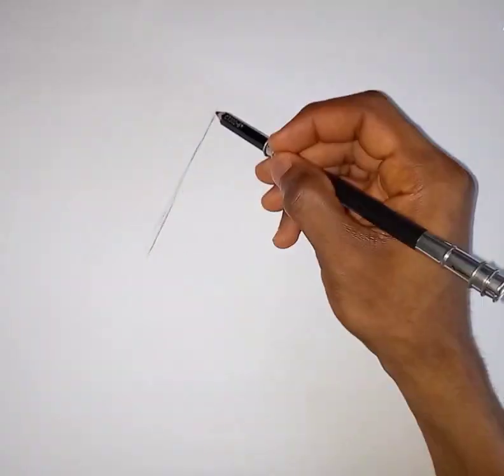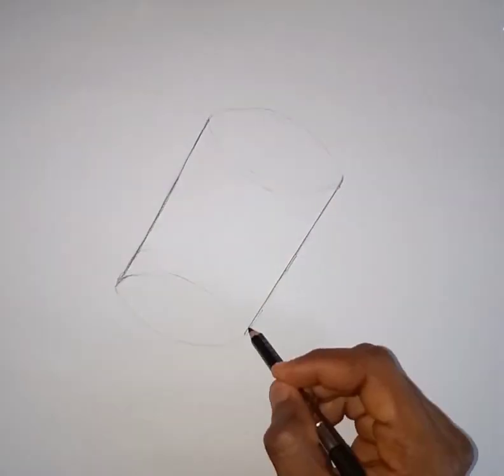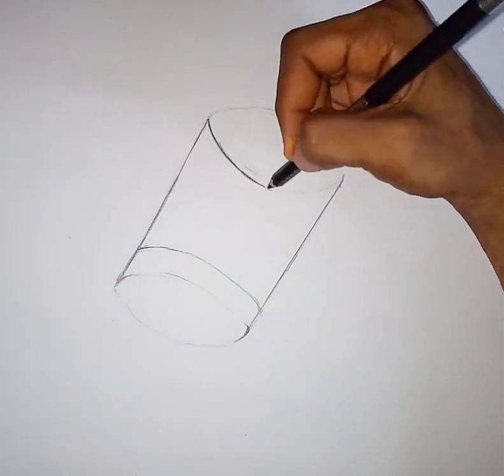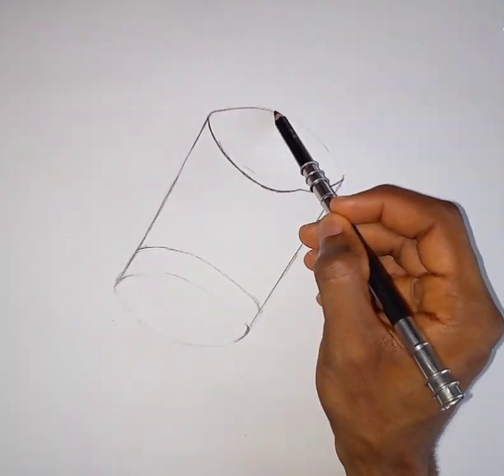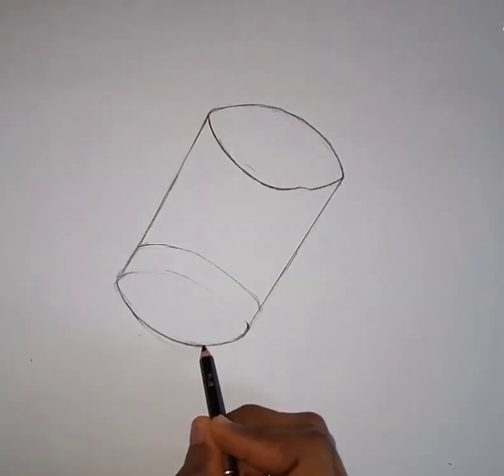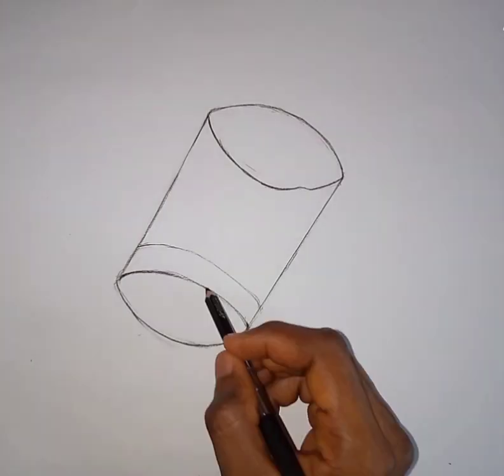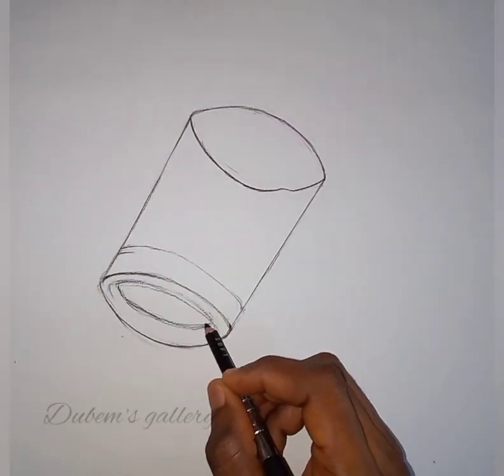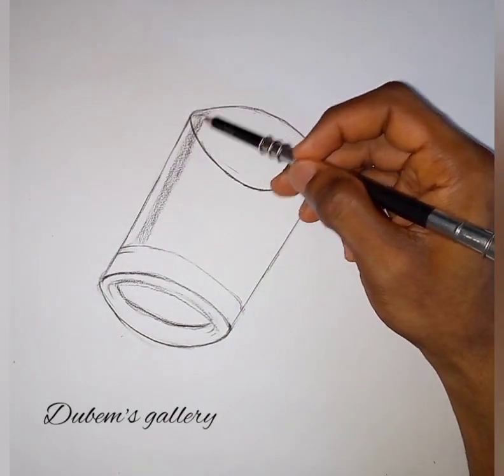Realistic 3D glass cup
3D glass drawing

Media: Charcoal pen, blending tool (cotton)

Real time drawing: 3hrs.

BackG music: Sweet dreams (BatchBug)